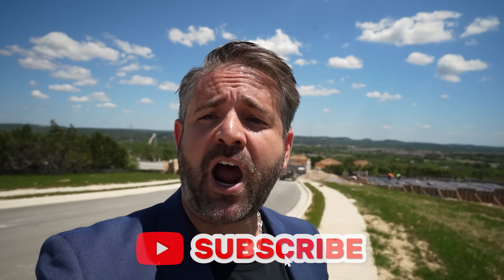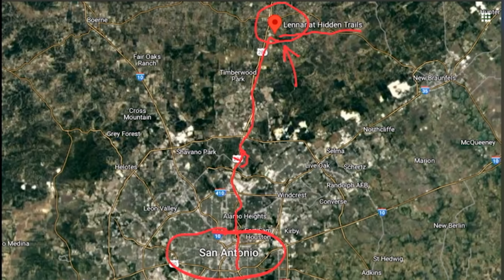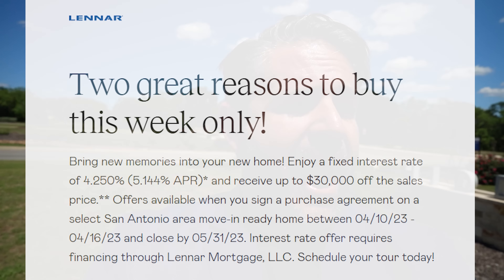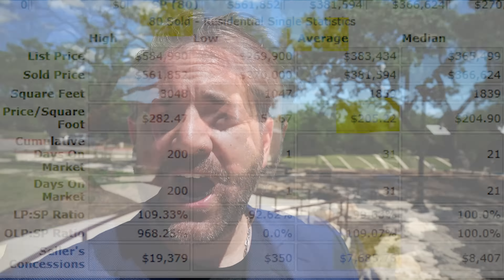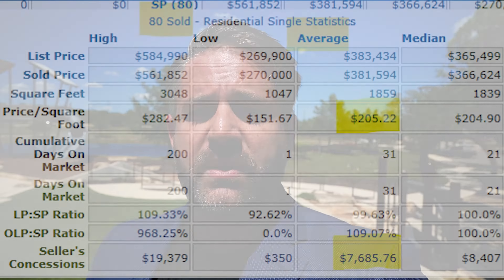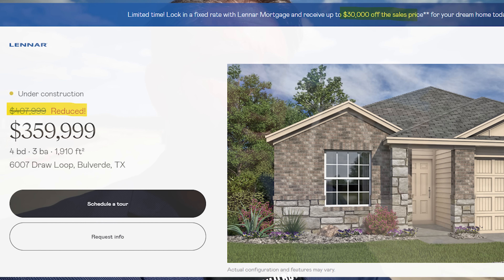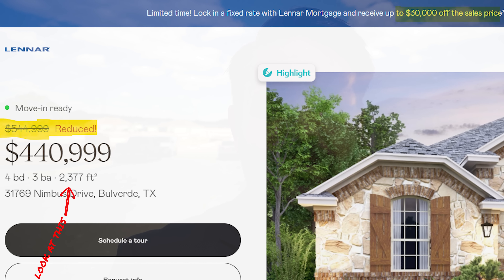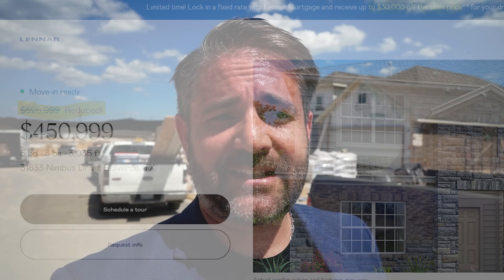New Home Builders BLINDSIDED in San Antonio | This is CRAZY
Houston, San Antonio, Austin and Dallas Texas.

Are we in a housing bubble? Will real-estate crash? Is there a housing crisis? How do credit reports work? What are the new Tax laws? Listen to the data and please share your own stores and opinions.  It is more important now more than ever with so many changes and challenges. We plan on bringing more and more videos on real estate and how to educate and empower yourself.

0:00 - Intro
1:39  - Community Intro
2:20 - Map
3:09 - Buying Incentives
4:11 - Market Analysis
5:12 - Current Inventory
7:31 - Price Cuts
11:22 - Rental Market
13:20 - Conclusion

My BIO:
Travis Spencer
Loan Originator #1044093
Amcap Home Loans
Equal Housing Lender
9999 Bellaire Blvd. Suite 700

Travis Spencer
TREC Provider #10299

Travis Spencer
TREC Sales Person Realtor #727233
 Executive Texas Realty
417 Gentry Street Suite D